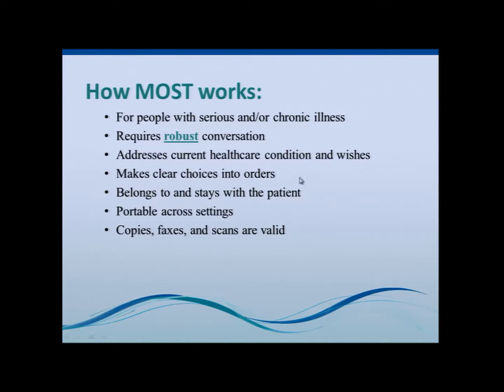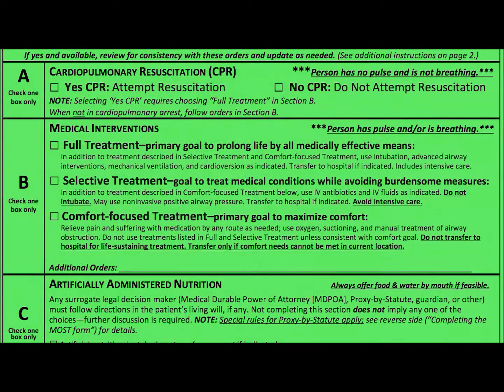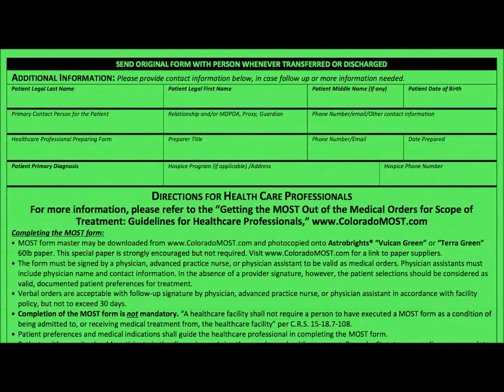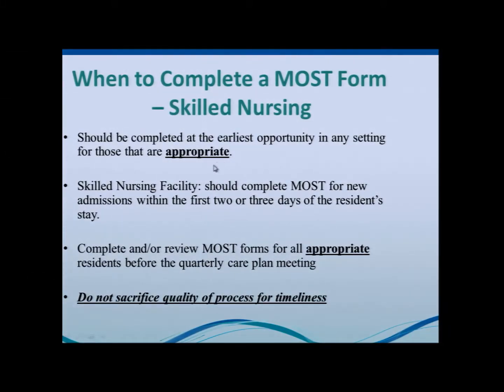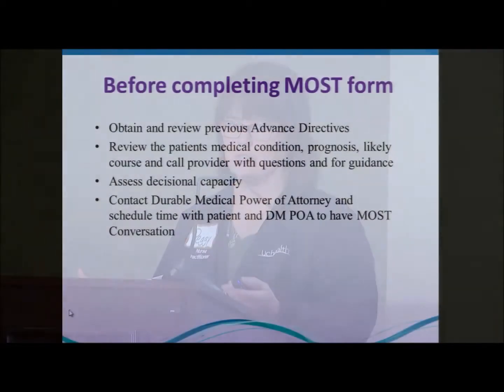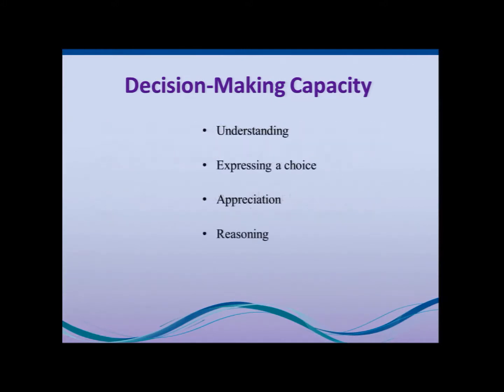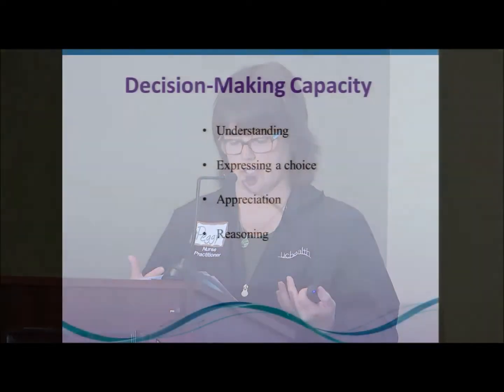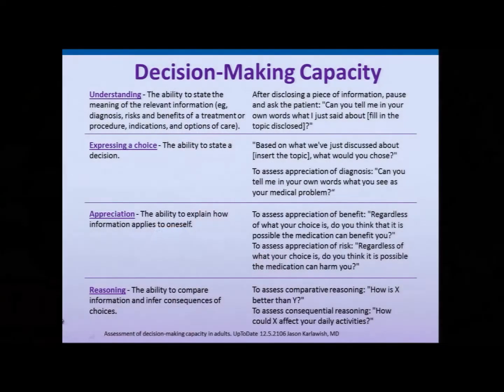Module Two – How to Complete a MOST Form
This section dives into the Nuts and Bolts of the MOST Form as a local palliative care nurse practitioner explains how to properly complete the MOST Form.